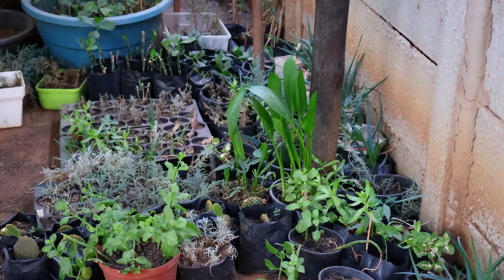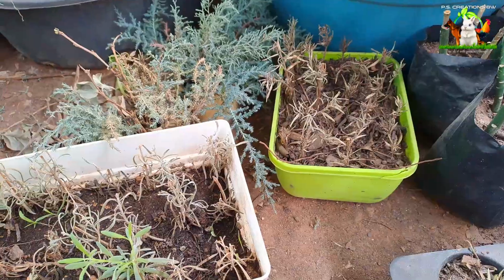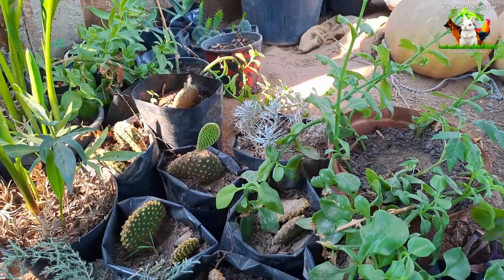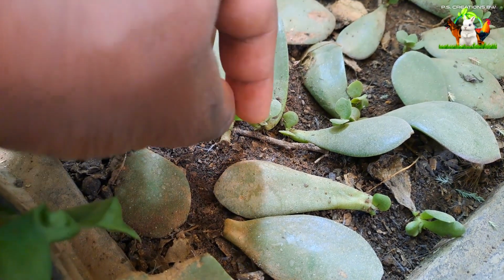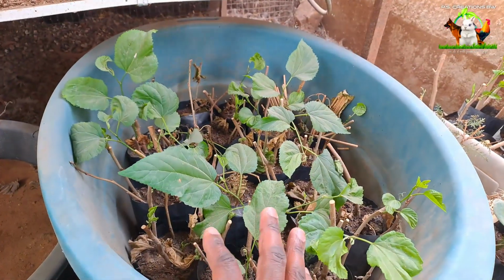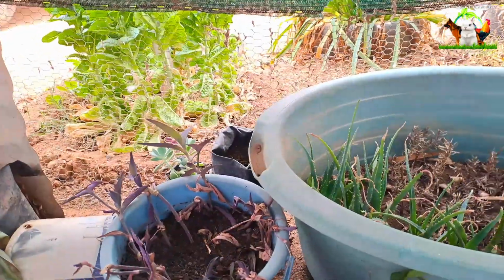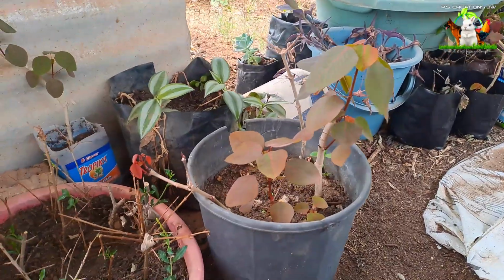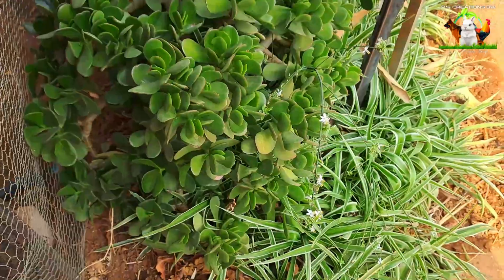Garden update | cuttings, malberry, secculents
Update on cuttings and use of forest top soil on seedlings and cuttings.

follow us on:
Facebook, Threads, Instagram @ PS Creations BW